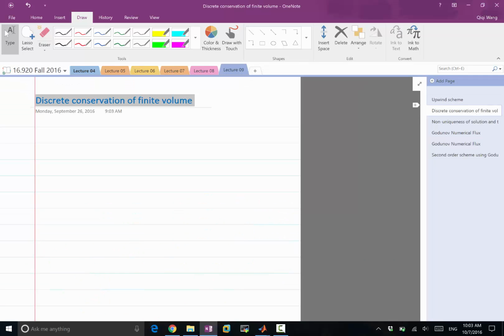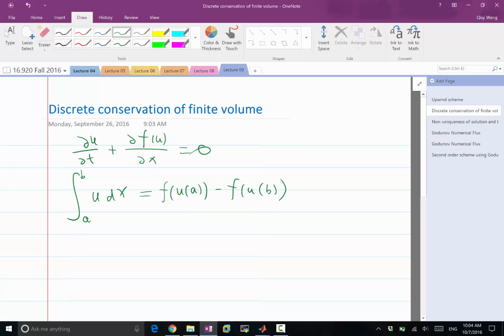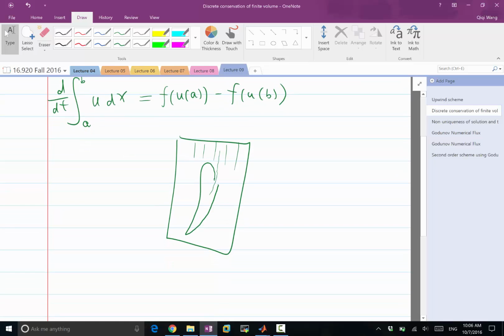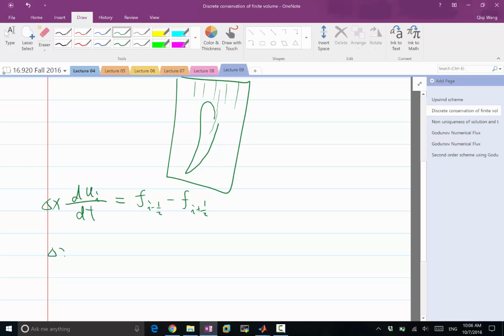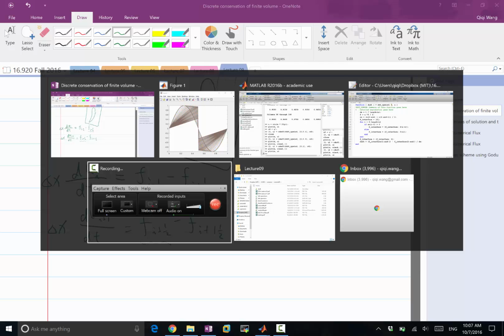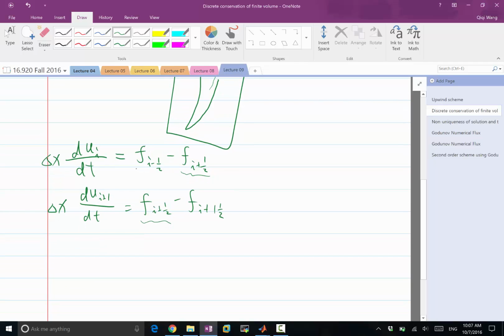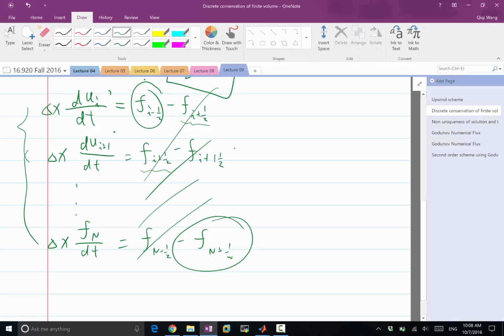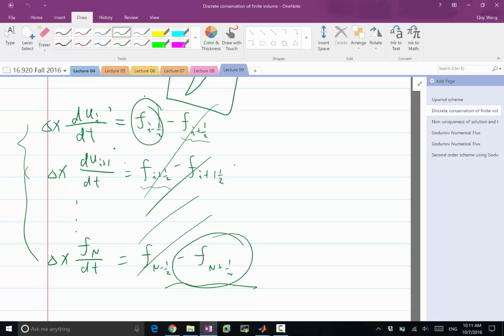Lecture 09 Part 3: Discrete conservation of finite volume scheme